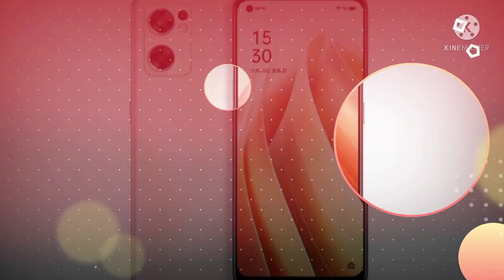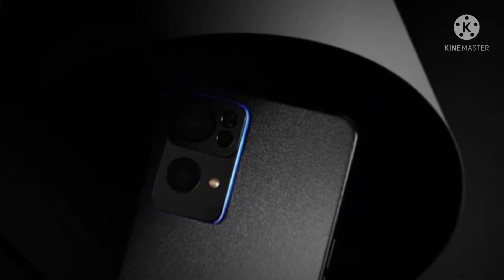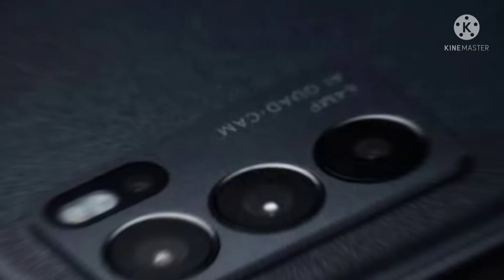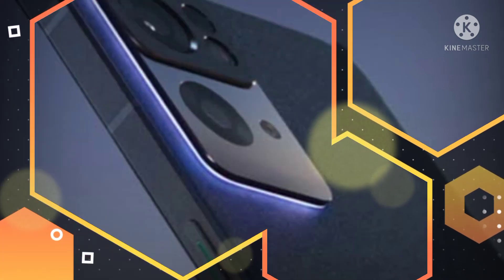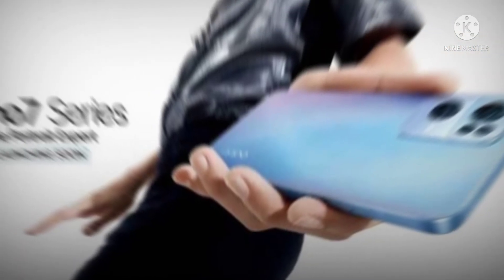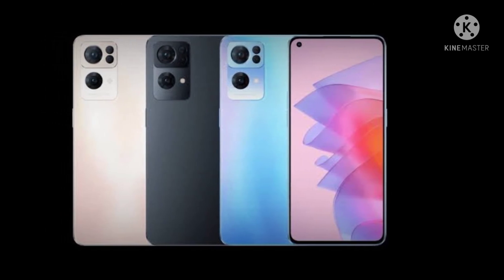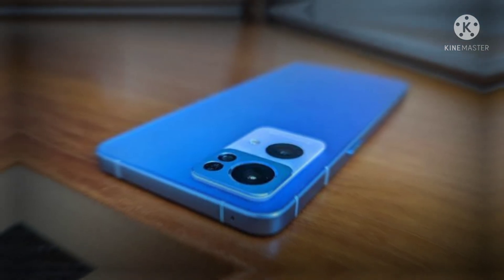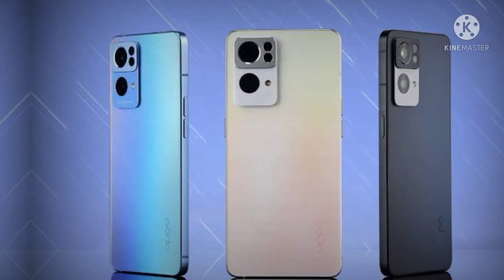Oppo Reno 7 Series line up Launching |Awesome features with LDL Technology and Design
Full details of Oppo Reno 7 Series launching wit Awesome Features
welcome to tech predator
Its me Khalifa Aurakzai
Visit for tech videos